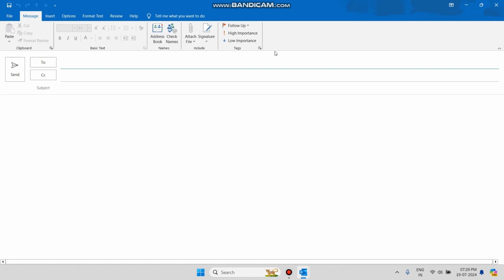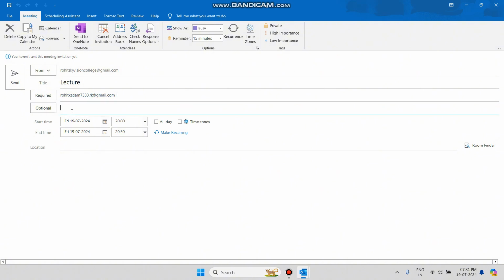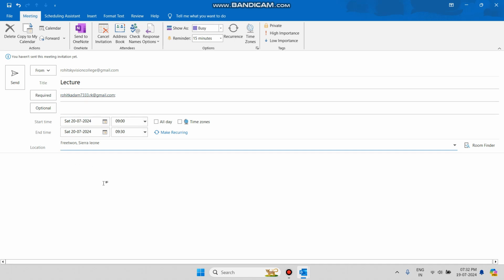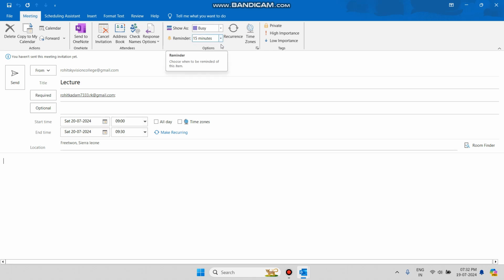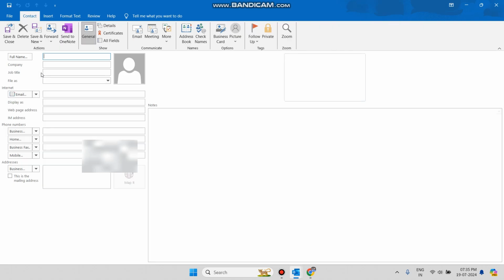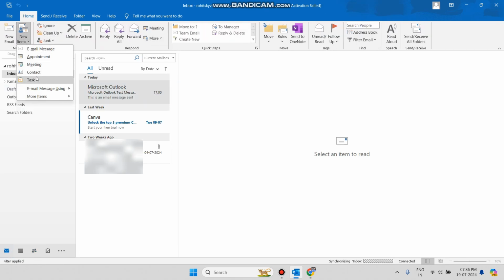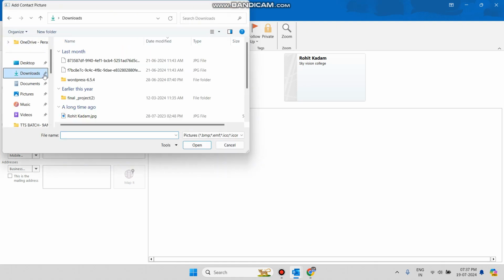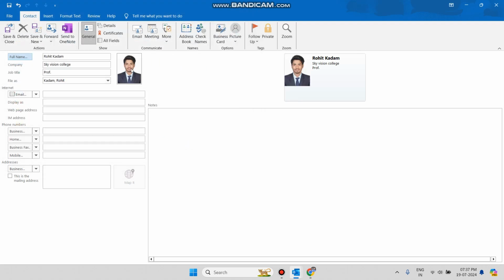Microsoft Outlook part - 5 | Email Management for Beginners | Sierra Leone | Prof. Rohit Kadam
🎓 Learn Microsoft Outlook Step-by-Step with Prof. Rohit Kadam!
Whether you're a student, teacher, office worker, or business owner in Sierra Leone or anywhere in Africa, this tutorial will help you understand Outlook quickly and professionally.
In this video, you'll learn:

How to compose and manage emails

Set up calendar events and meetings

Use folders, rules, and categories

Tips for productivity and time-saving

📩 Ask your questions in the comments — I respond to everyone!